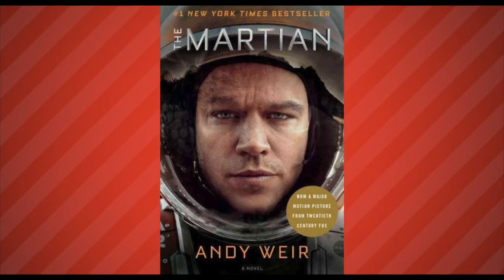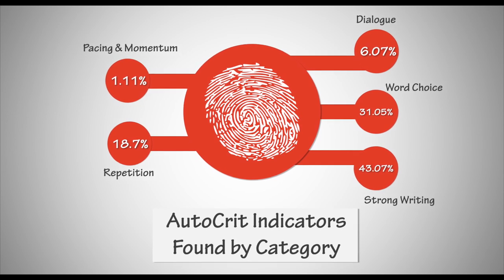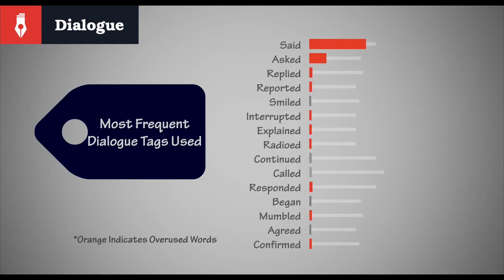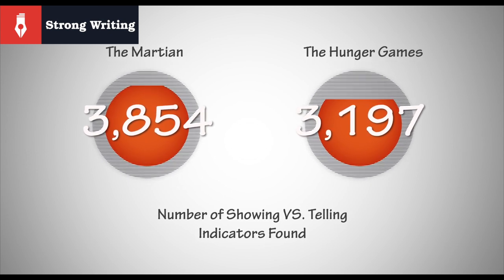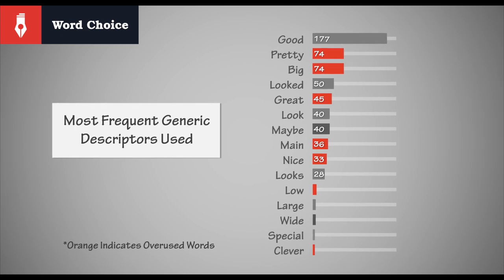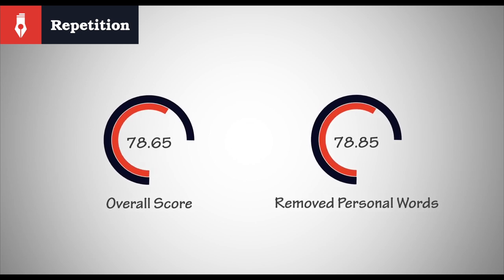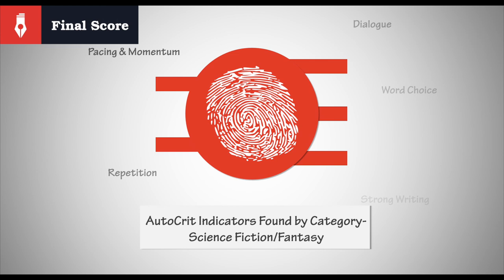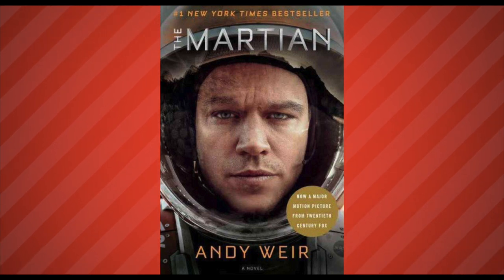What's the Score? – The Martian Book Editing Breakdown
In this edition of What's the Score, we're taking a deep dive inside The Martian by Andy Weir!

The story itself may be out of this world, but how do the unique Summary Score and categorical editing tests work out when we feed Weir's work into the AutoCrit editing software?

Let's give it a whirl -- and see if you can also pick up some tips on how to edit your book yourself. You never know... this just might be the kind of book editing tutorial that can help take your own work to the stars.

ENTER TO WIN AN AUTOCRIT PRO MEMBERSHIP - 30 WINNERS EVERY MONTH! 🍾